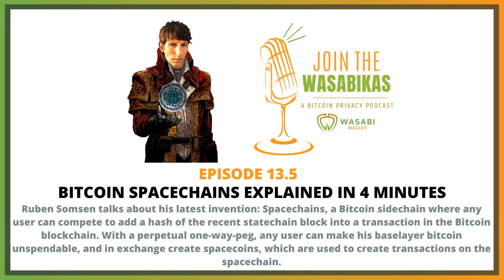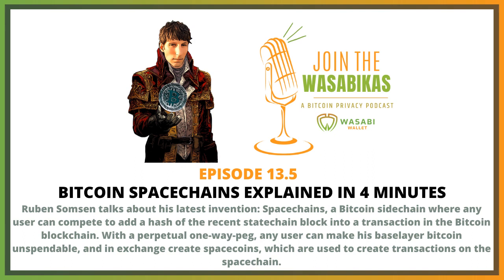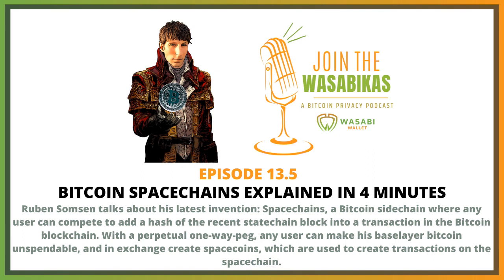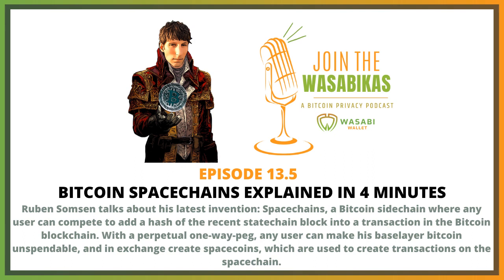13.5 Bitcoin Spacechains Explained in 4 Minutes || Ruben Somsen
Ruben Somsen talks about his latest invention: Spacechains, a Bitcoin sidechain where any user can compete to add a hash of the recent statechain block into a transaction in the Bitcoin blockchain. With a perpetual one-way-peg, any user can make his baselayer bitcoin unspendable, and in exchange create spacecoins, which are used to create transactions on the spacechain.